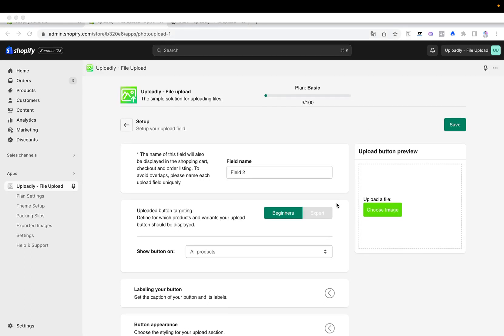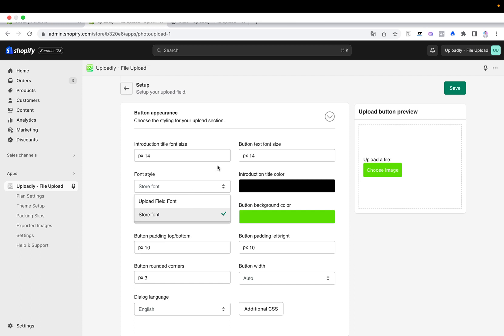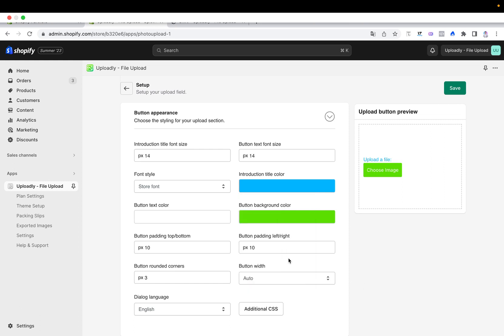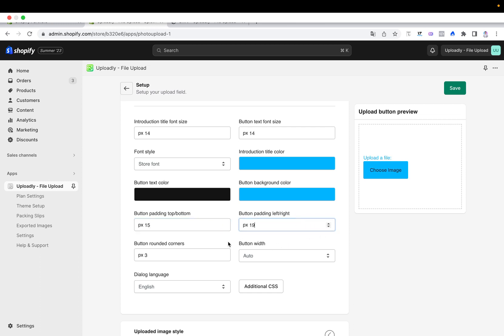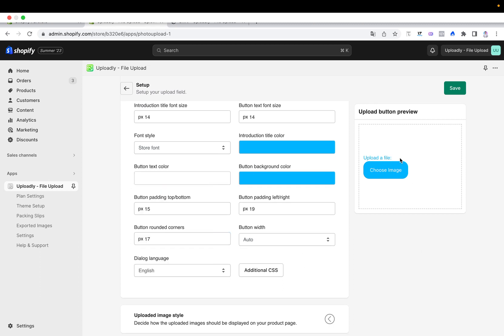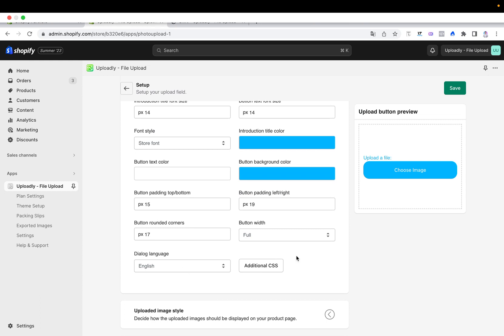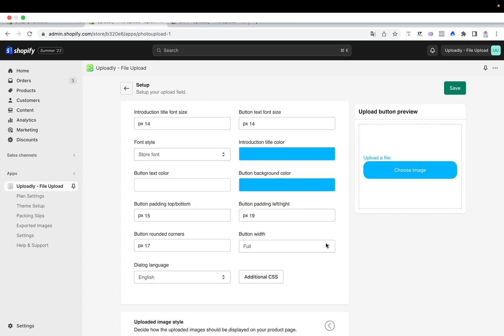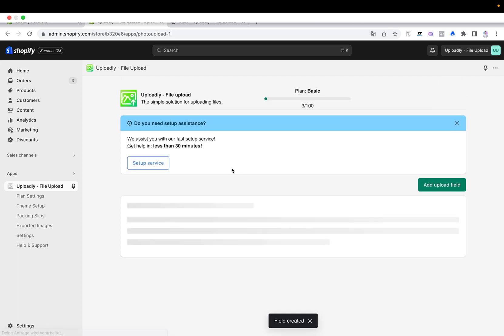Upload button appearance & styling (Shopify - File Upload)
Welcome to our detailed tutorial on mastering the appearance settings of the upload button for your Shopify store! 🖥️ First impressions matter, and the design and placement of your buttons can greatly influence user interactions. In this step-by-step guide, we delve into the nuances of adjusting button aesthetics, ensuring it aligns perfectly with your site's theme and offers an intuitive experience for users. Dive in to optimize your button's look and feel, and watch conversions grow!